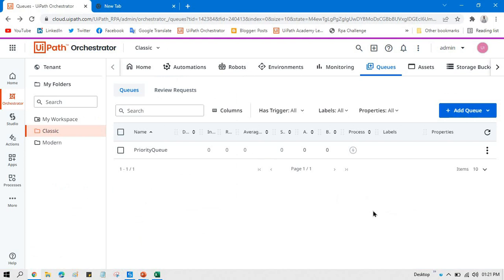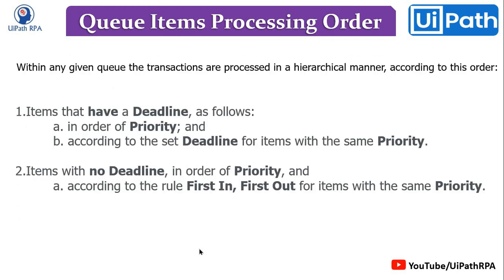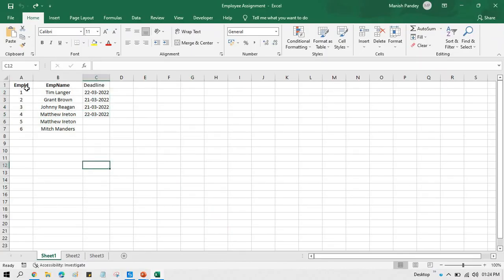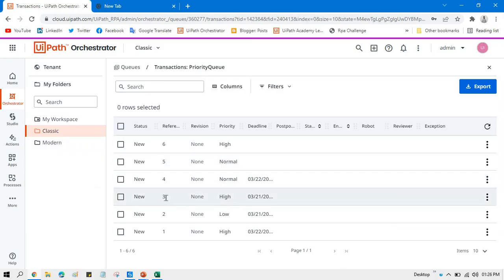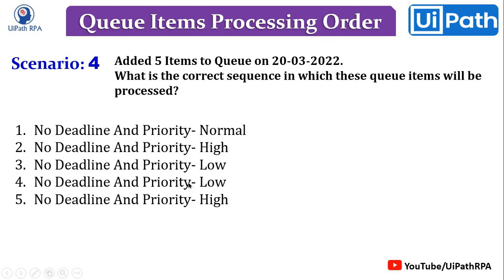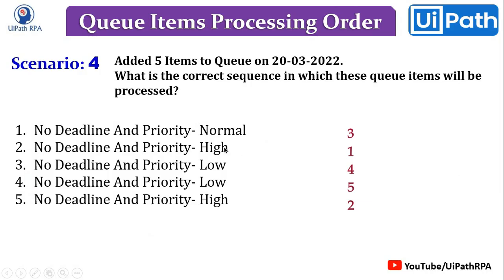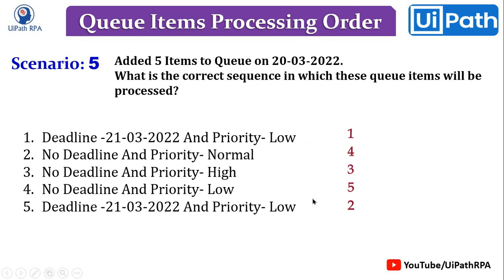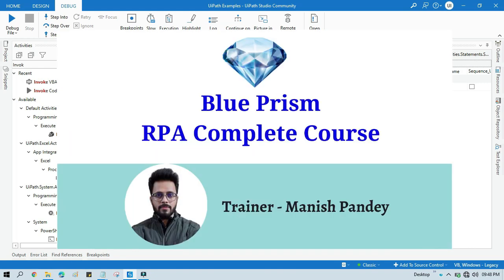UiPath Queue Items Processing Order Concept Explanation | UiPath Queue Priority Deadline Questions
Video Agenda: UiPath Queue Items Processing Order Concept Explanation
Queue Items Processing Orders UiPath
UiPath Queue Priority Deadline Questions
🔹🔹UiPath Queue Priority Question covered like below 🔹🔹
👉 If I have set a deadline, then how robot will process the items?
👉 If two task is having same priority, then how robot will process the items?
👉 When the queue items contains Priorities such as High, Normal and Low and Deadlines/No Deadline! What will be the correct sequence in which the queue items will be processed?
👉 How UiPath robot select the queue items to process based on deadline and priority?